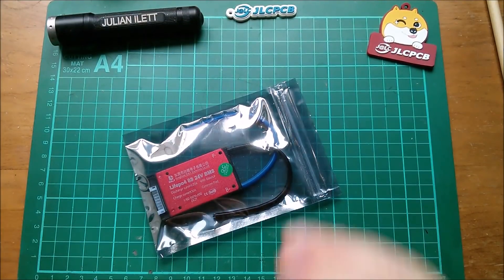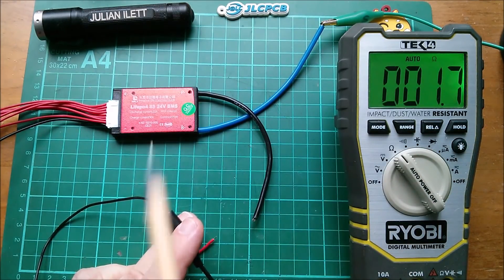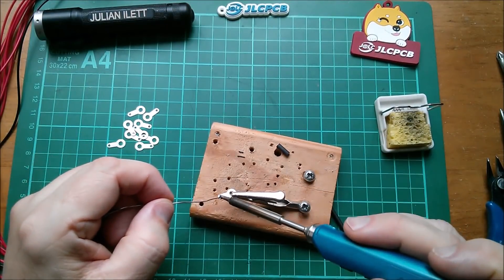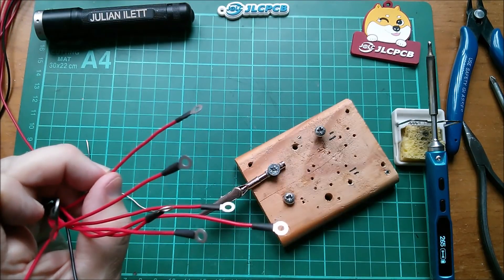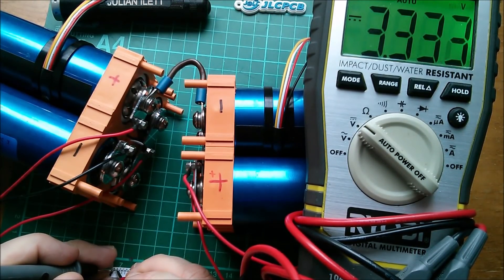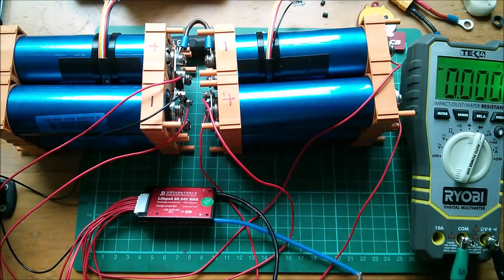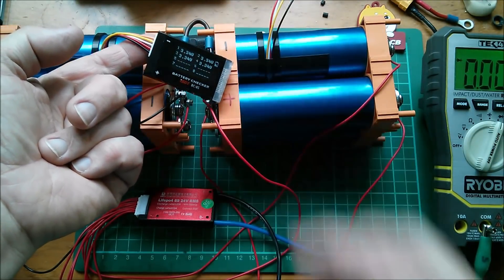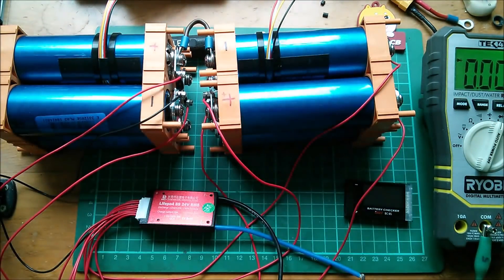Daly BMS for LiFePO4 8S Battery (with balance)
Wiring up a Daly BMS onto my 24V 8-cell lithium iron phosphate battery.